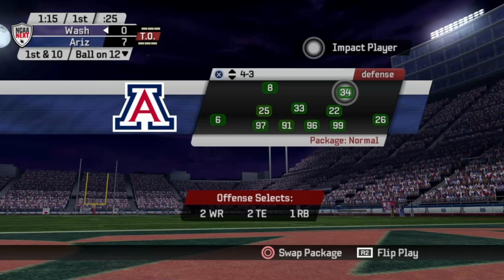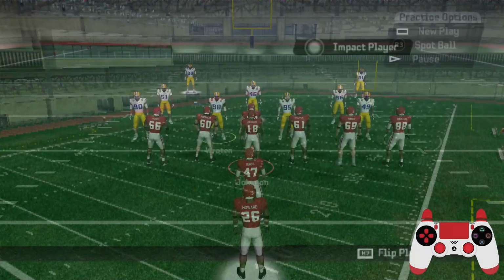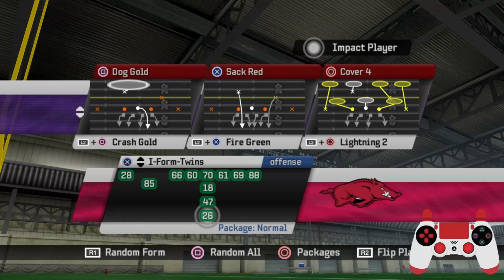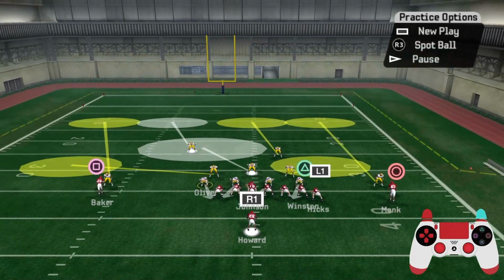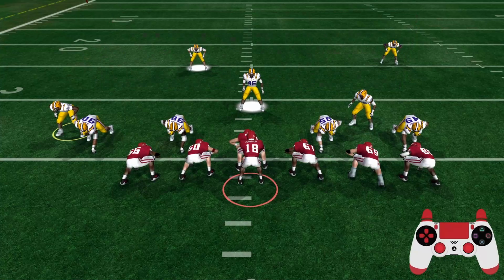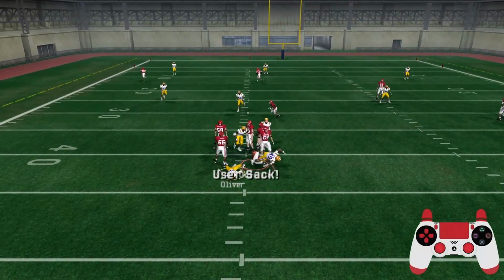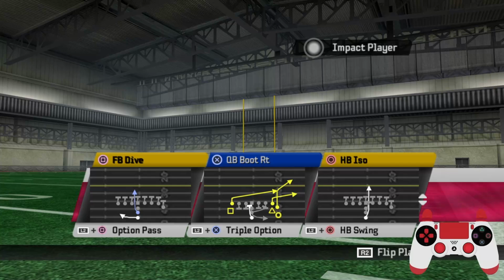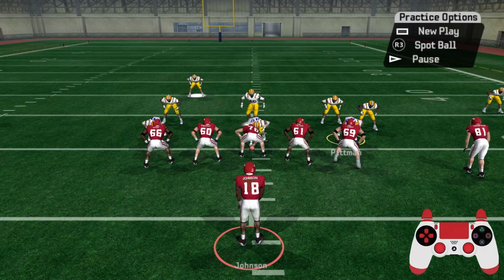Essential Defensive Pre-Snap Adjustments - NCAA Football 06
Timestamps:
0:00 Intro
0:52 Play Call Screen
2:02 Sub Packages
2:57 Cover 2 Man
10:55 Cover 1 Man
15:14 Cover 4
19:21 Zone Blitz
23:08 3rd & Long
27:29 QB Spy
30:48 Short Yardage
33:52 Hail Mary
37:01 Conclusion